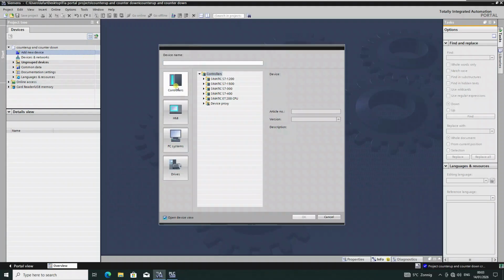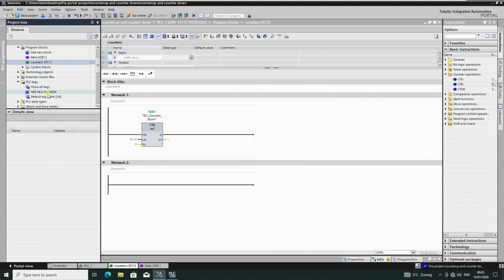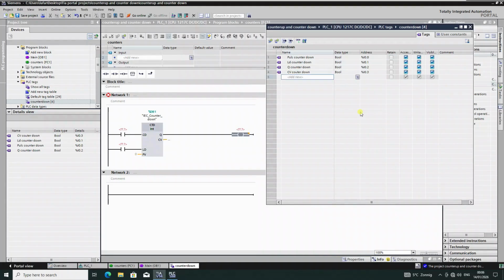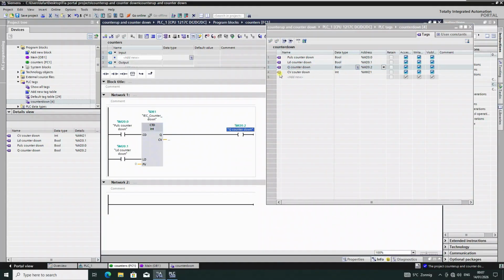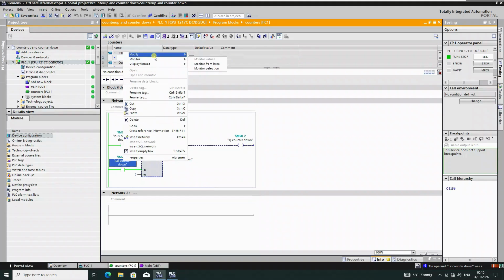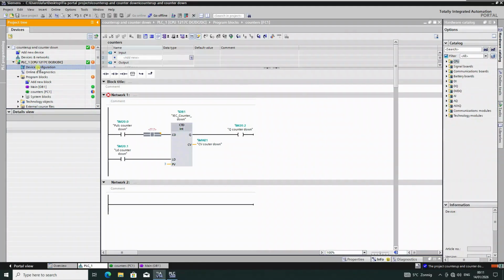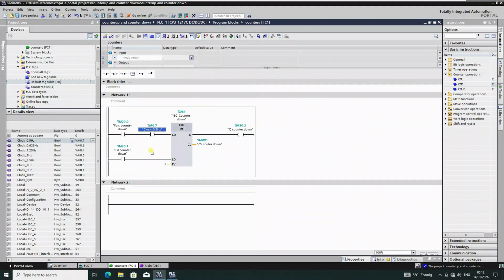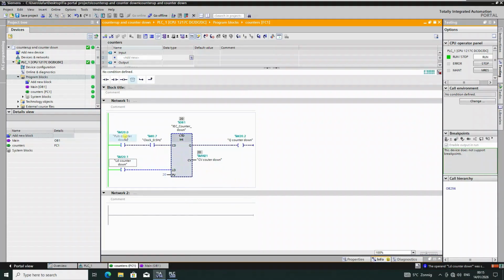Siemens PLC | Tia Portal programming | CTU Explained | Down Counter in Ladder Logic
In this video, you will learn how to program a PLC countdown counter using Ladder Logic in Siemens TIA Portal.

This tutorial explains step by step:
- What a down counter (CTD) is
- How a PLC countdown counter works
- How to load a counter
- How to use a counter in real industrial applications
- Common mistakes beginners make with counters

This lesson is part of our PLC programming course and is suitable for:
- Beginners
- Electricians
- Technicians
- Automation students